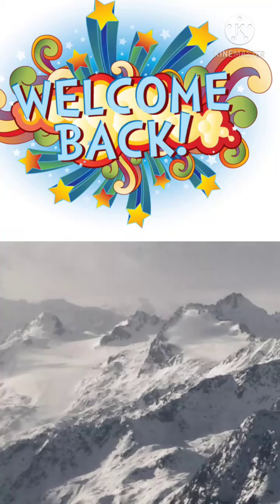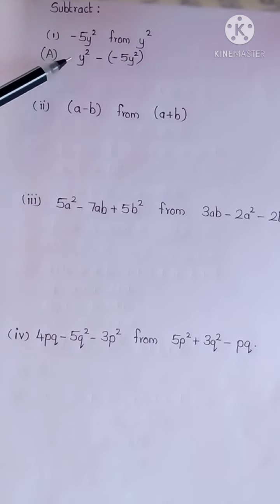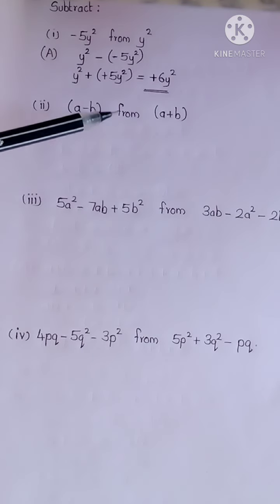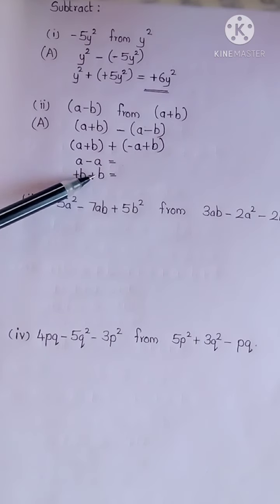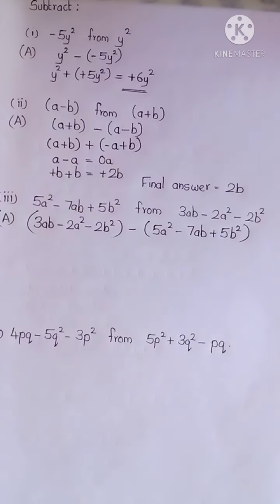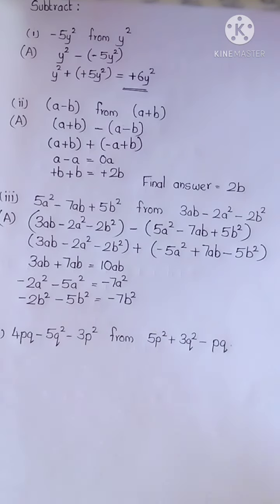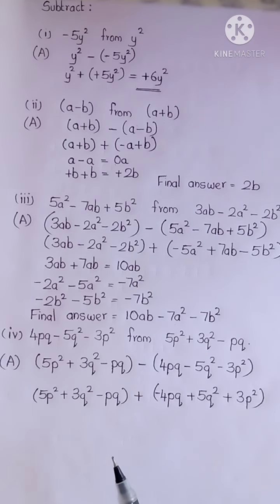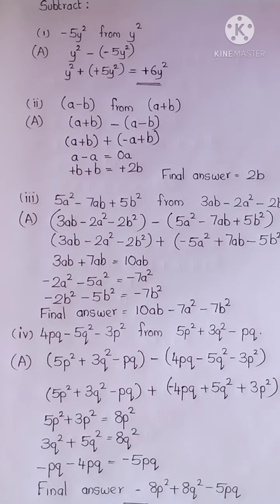class 7 (02/02/2021)